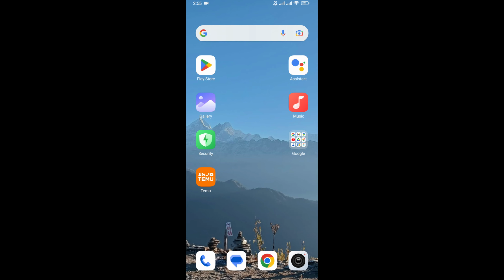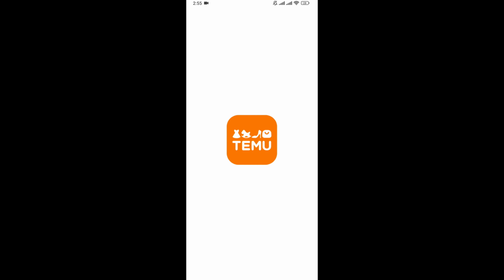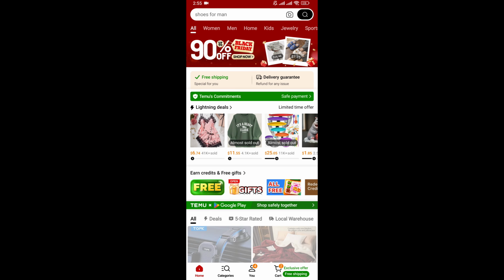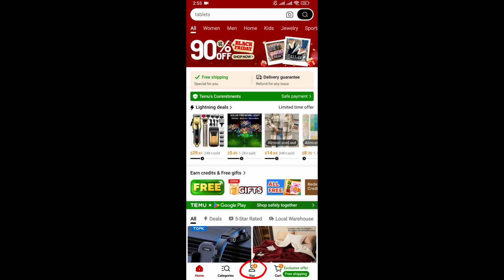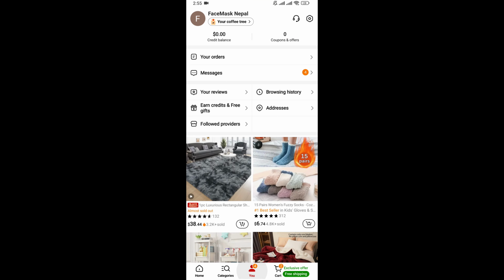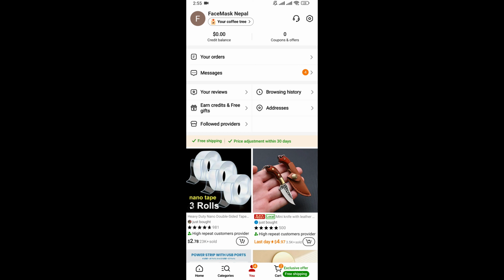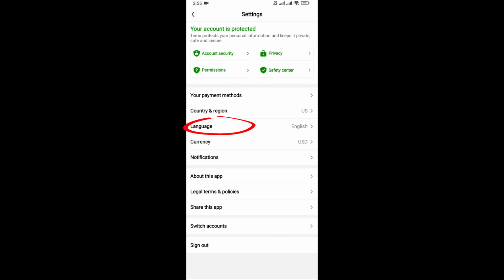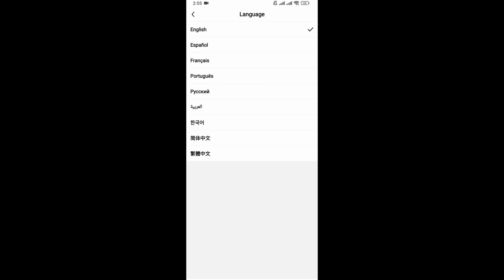How to Change Language in Temu 2024?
In today’s video, we’ll show you how to easily change the language settings in your Temu account. Whether you’re shopping in a different language or simply prefer a new one, this quick tutorial will guide you through the process of switching languages on Temu.

How to change the language in your Temu account.
How to select your preferred language for easier navigation.
Tips for using Temu in different regions and languages.

Changing the language allows you to browse Temu in your preferred language, making shopping and navigating the app a lot easier.

💡 *Pro Tip*: Adjust your language settings before shopping to ensure the best experience tailored to your preferences!